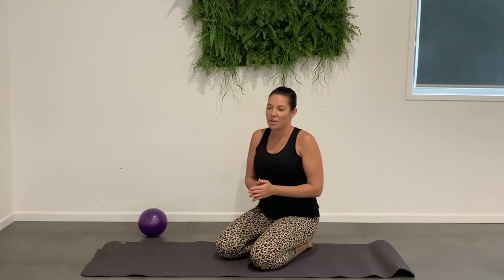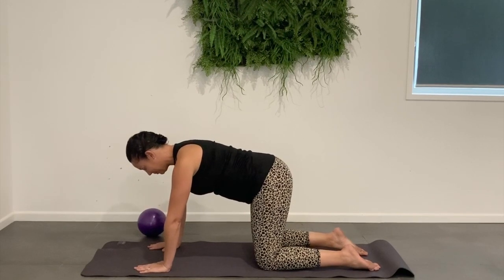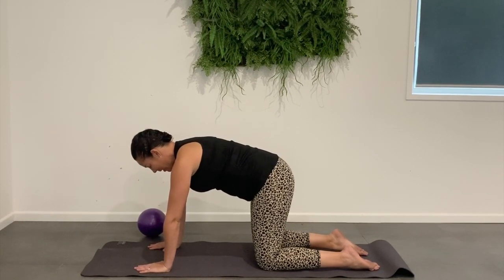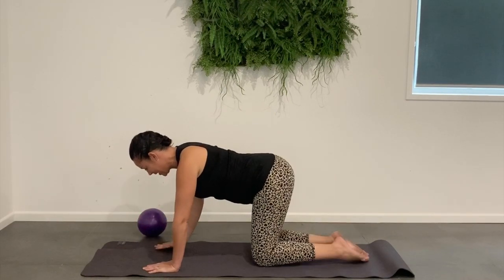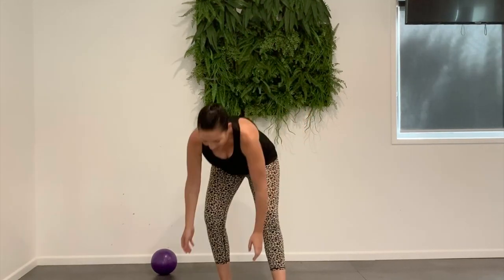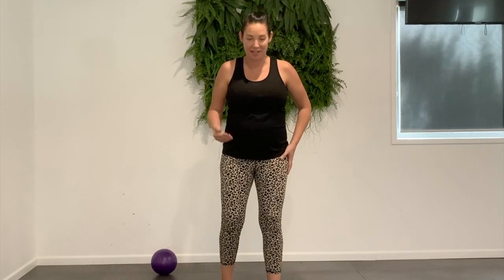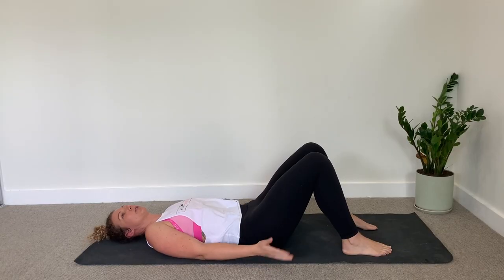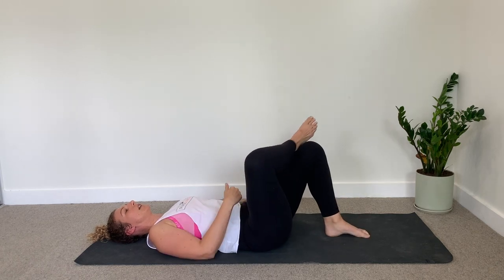Mat Program 6